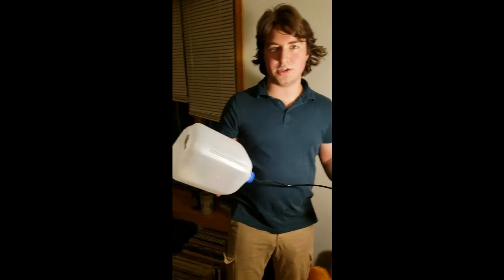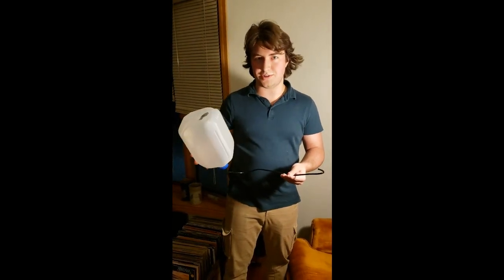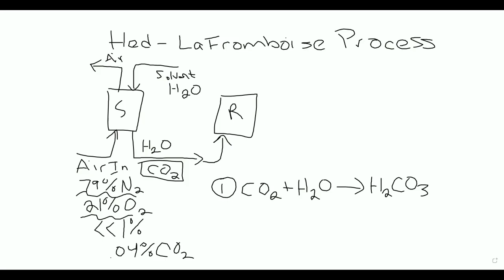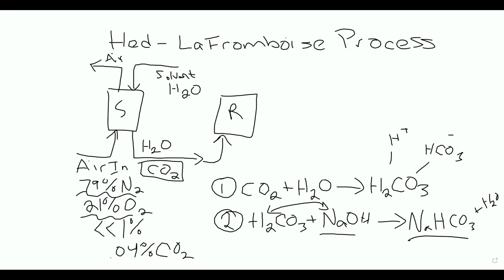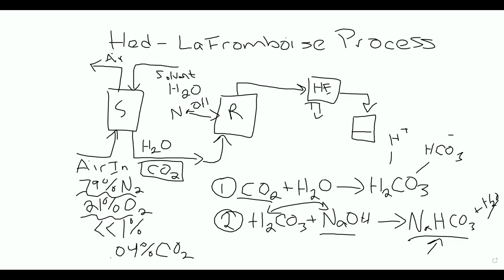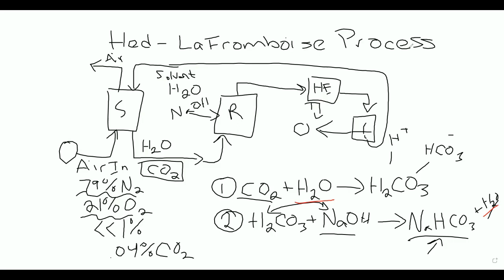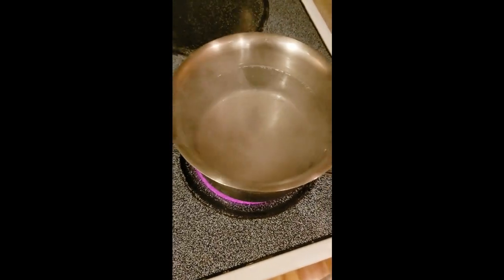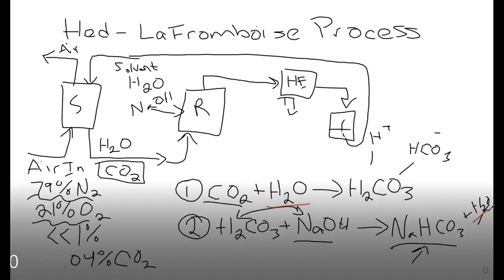Carbon Capture - CO2 to Baking Soda(Hed-LaFromboise Process)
Hey Everyone,

In this video I go over and demonstrate the process that my friend Nathaniel and I developed to extract CO2 out of the air and convert it to NaHCO3(Baking Soda). It uses a homemade scrubber, which is just a milk jug and air compressor, some tap water and lye(NaOH) which you can buy at your local hardware store.

The chemical reaction is a simple acid base reaction that converts dissolved CO2(H2CO3) into NaHCO3 which is then recovered through "distillation". When we make a continuous process we will use crystallization and filtration to separate but for now we just wanted proof of concept.

Have a great day and go do something awesome!

-- Lucius and Nathaniel